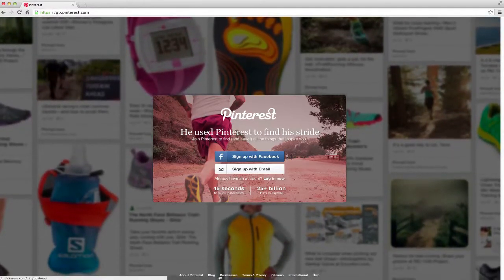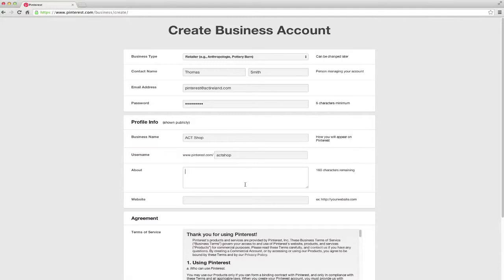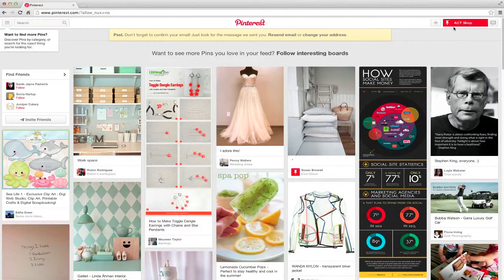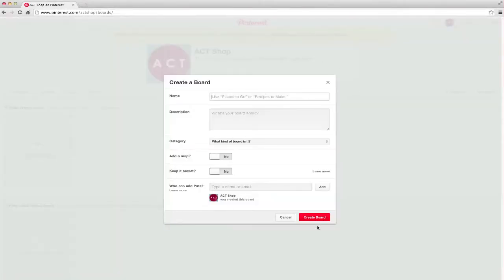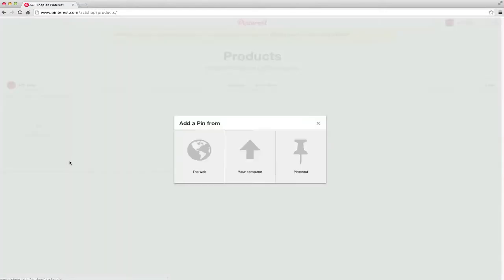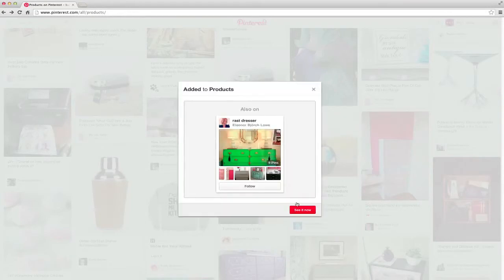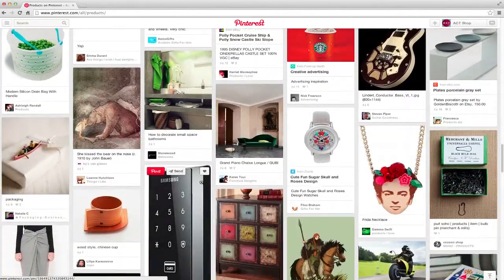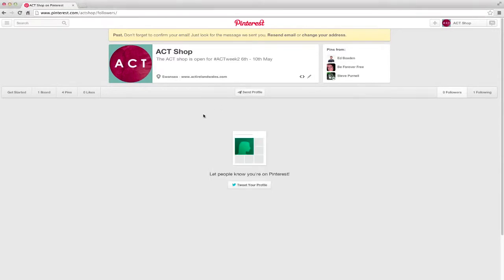ACT Pinterest For Business - Getting Started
The first in a series of video blogs covering social media for small to medium sized business. Part of the ACTweek2 series of events.